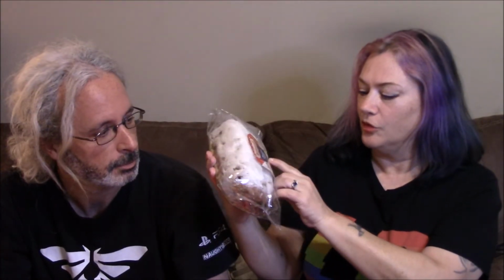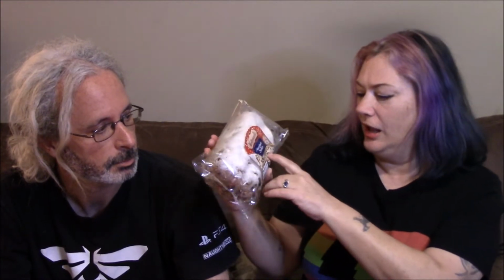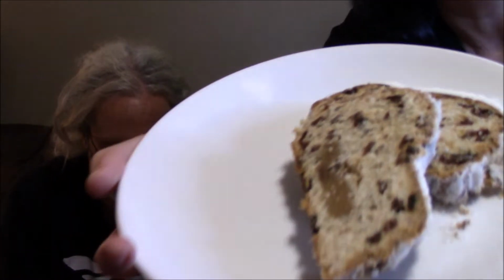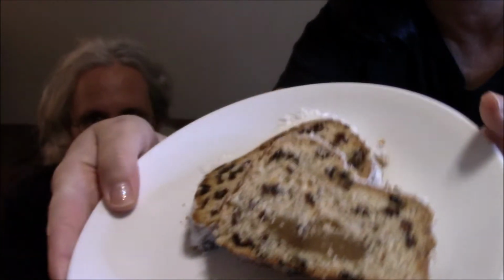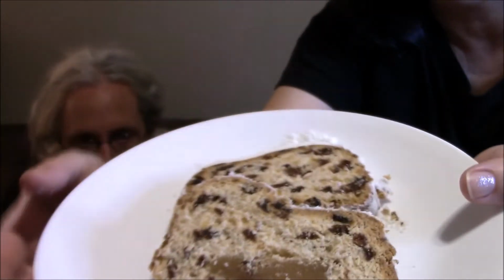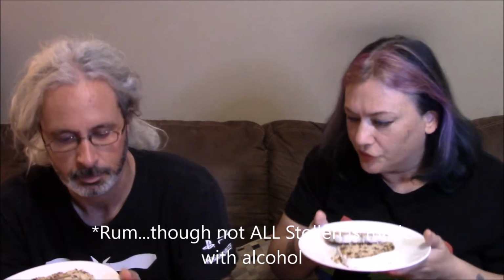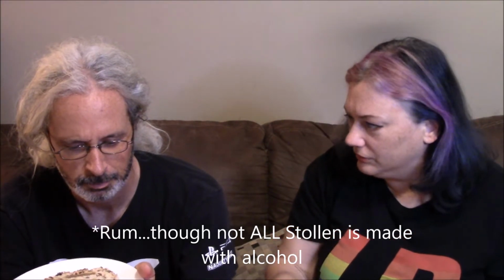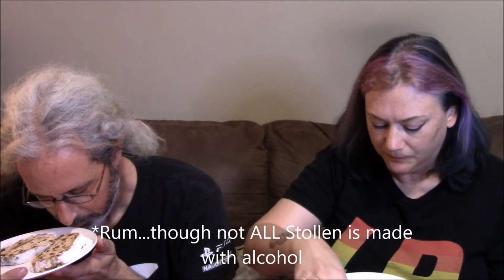Aldi Winternacht Stollen Review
A German holiday tradition is a stollen, a  fruit filled bread somewhat resembling fruit cake and covered in powdered sugar. A first time for both Matt and I, join us as we review two flavors Aldi Supermarket has to offer